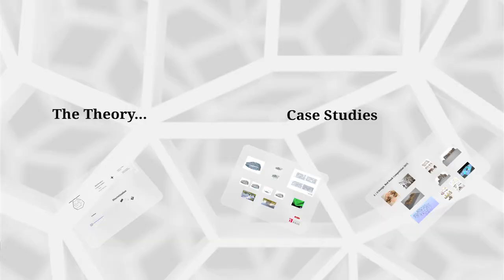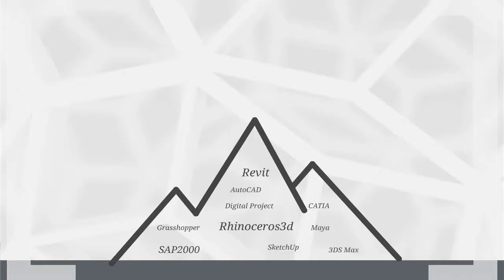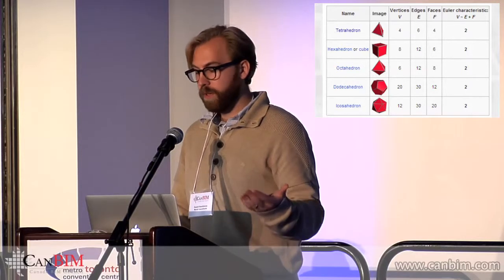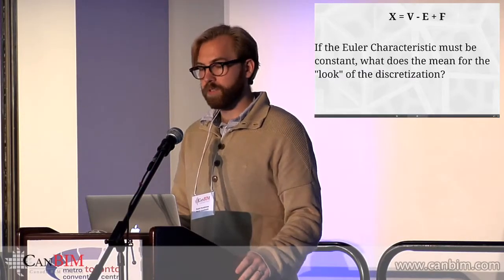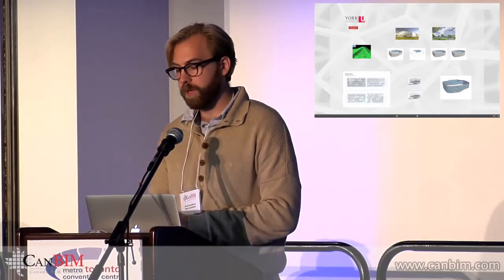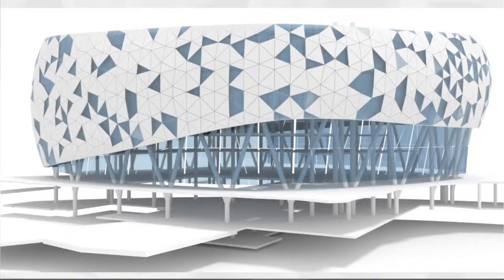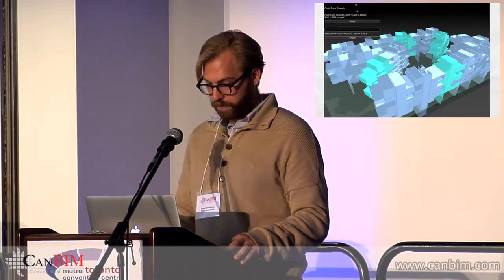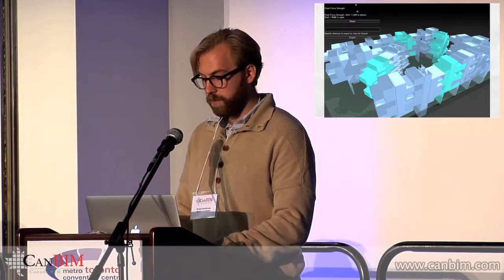API Access & Custom Code: A Modular Approach to Digital Design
Mesh Consultants' Daniel Hambleton talks about API Access & Custom Codes and its relevance to BIM